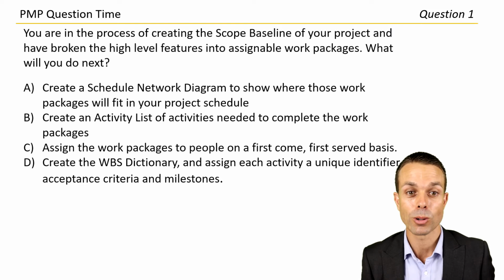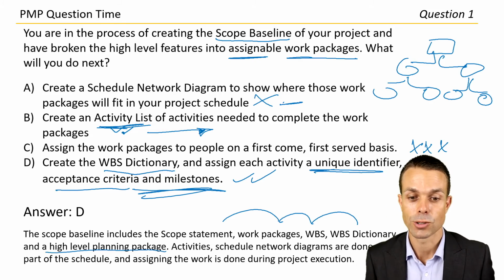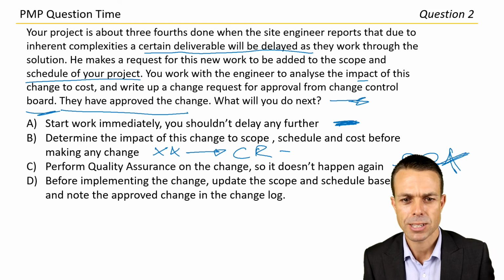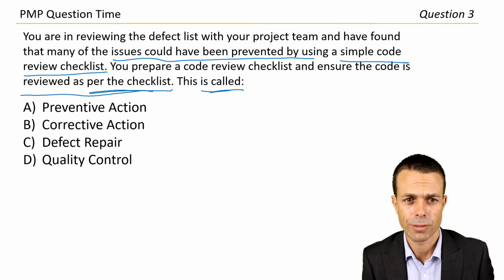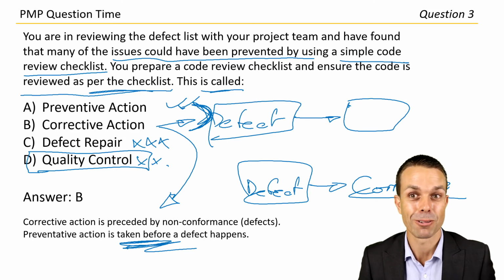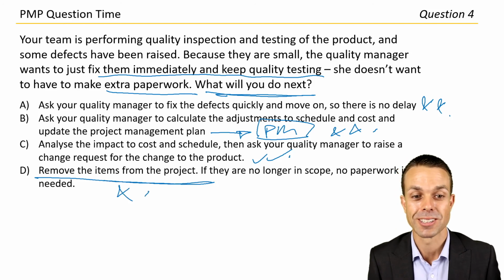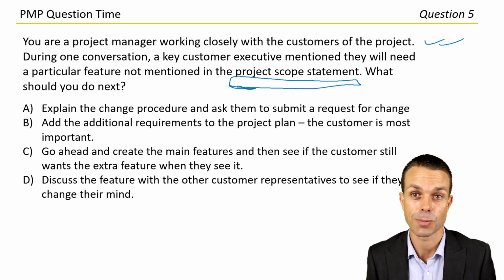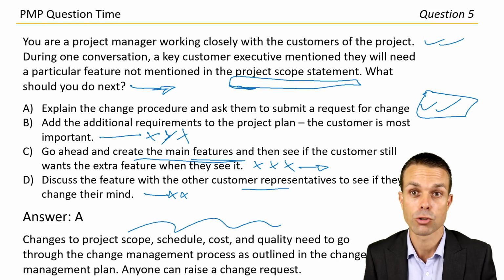29 - More PMP Practice Questions, Scenario Based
Video Twenty-nine - more questions for you!

Featuring more Scenario-based questions, just like the real PMP Exam.

Walk through five PMP practice questions to help you prepare for your PMP or CAPM exam. We'll do it together so you can see the working and process, and use it to see if you're ready to take the exam yourself.

You can do it! I believe in you.